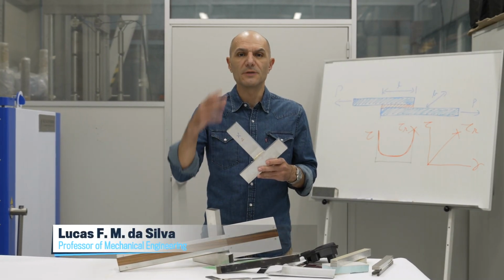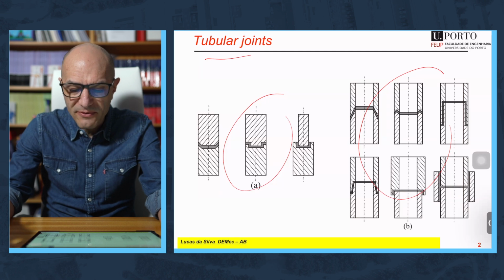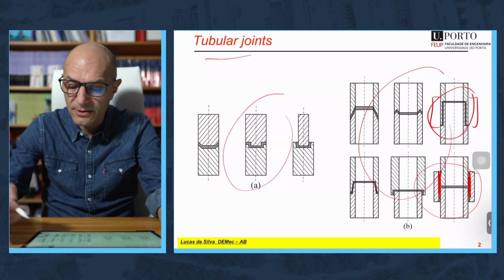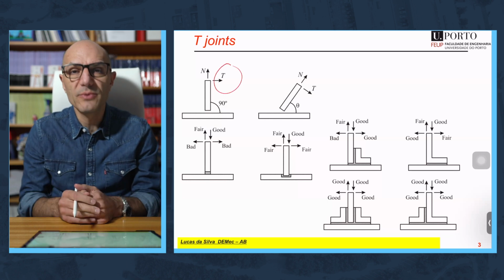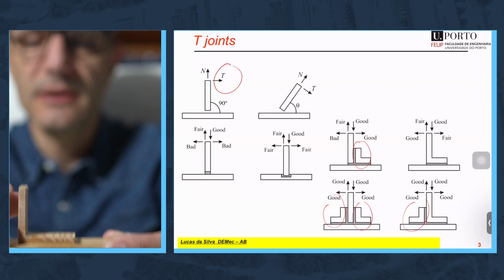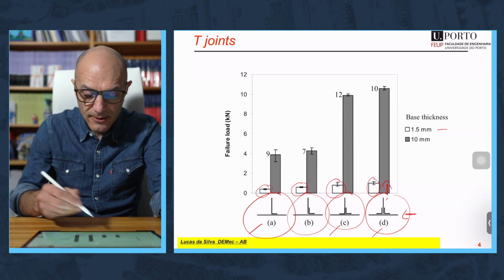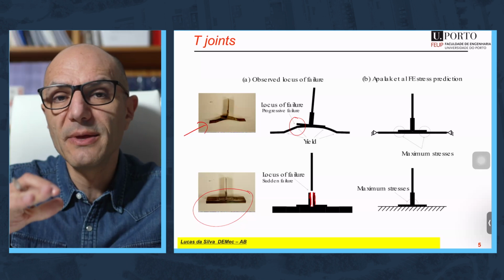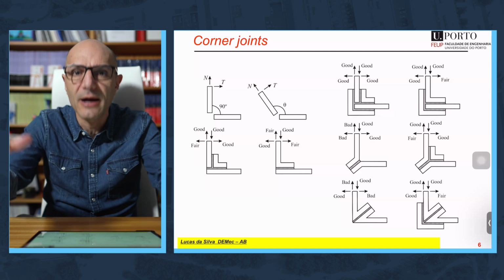Adhesive bonding - Module 29 - Joint design (Part 6)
In the 6th joint design module, we learn how to design a set of key joint geometries, such as tubular joints, T-joints and the corner joints.